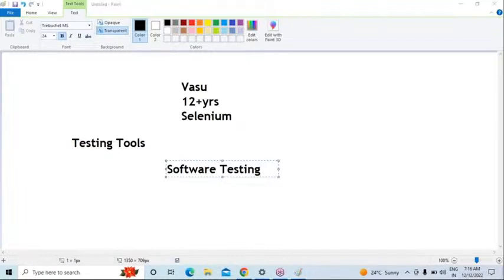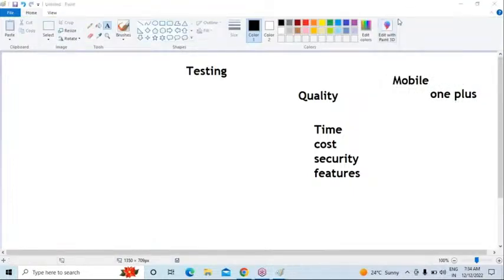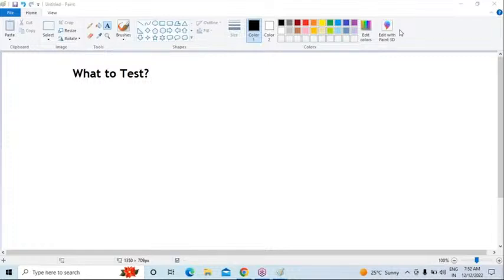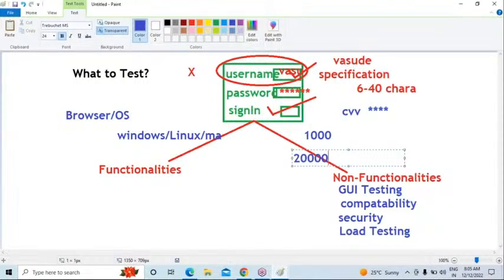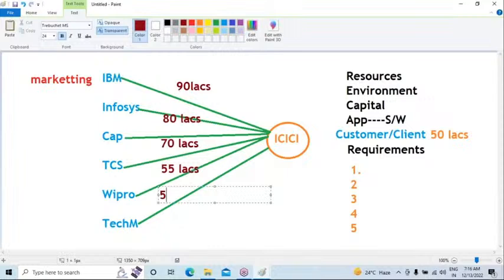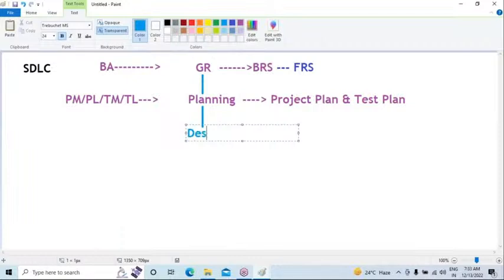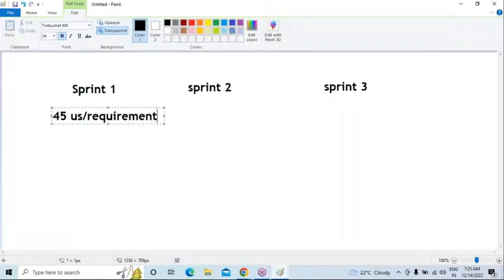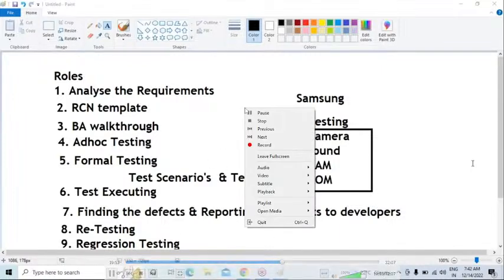TESTING TOOLS tutorials by Mr. Vasu Sir